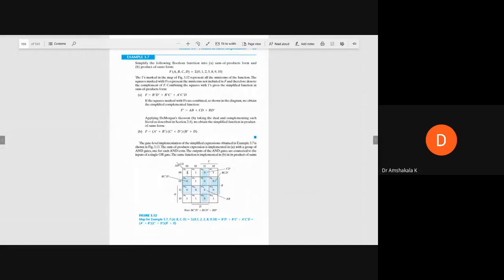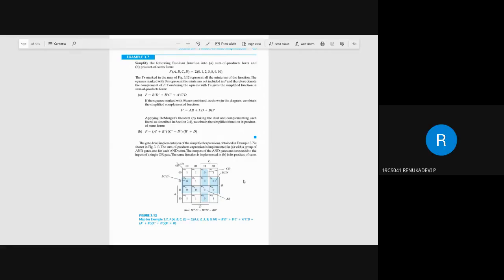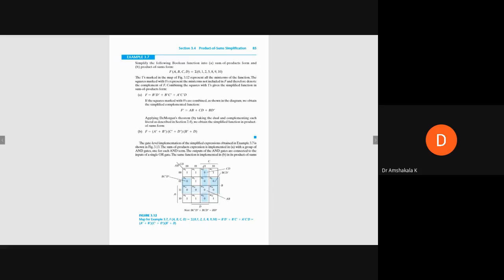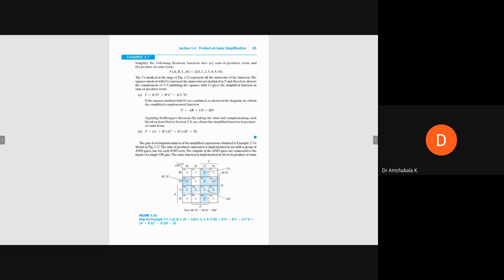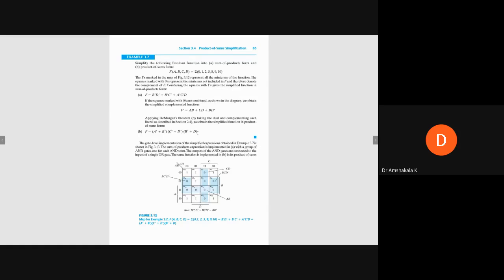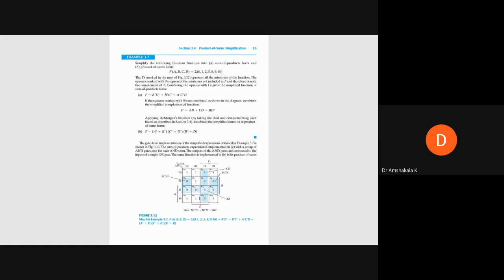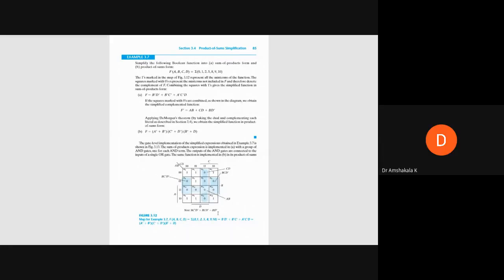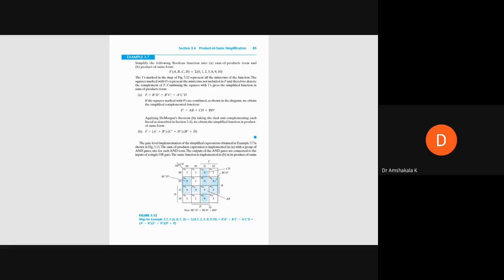Digital Design - Dr.K.Amshakala